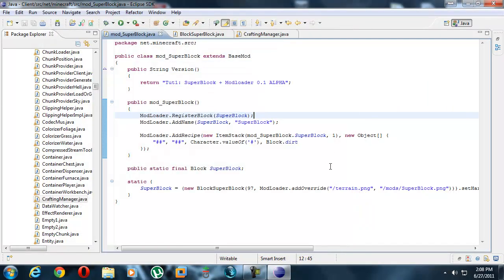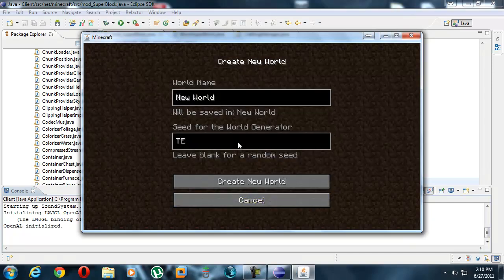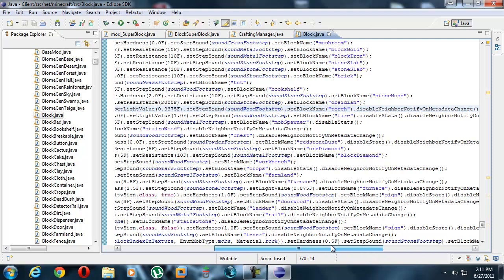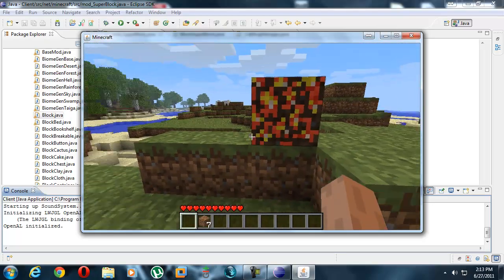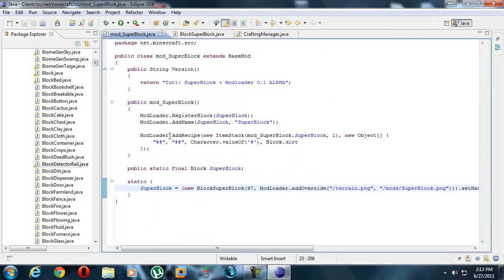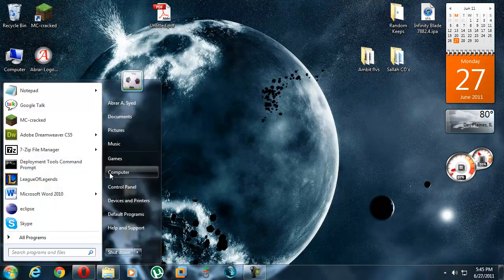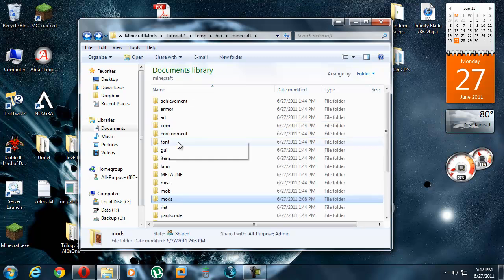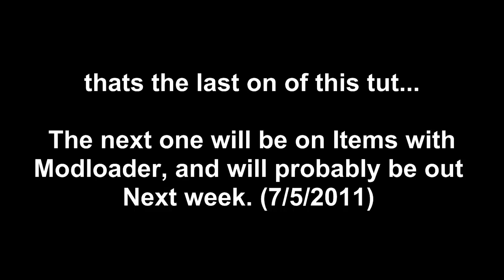How to make a Minecraft Mod(HTMAMM): Part 3, A simple Block WITH MODLOADER 3 of 3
THE WAIT IS OVER! The next part of my tutorial series has arrived.

this tutorial covers:
1) adding material to jar
2) a little debugging
3) future tutorials
4) packaging a mod for others to use.